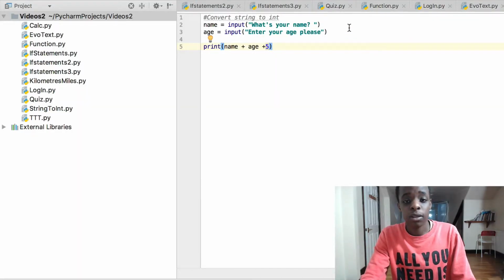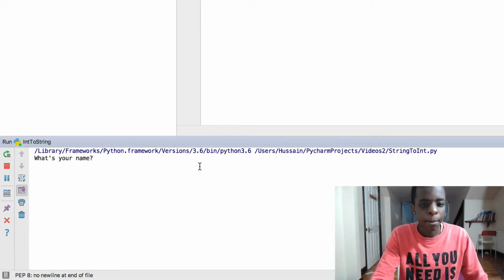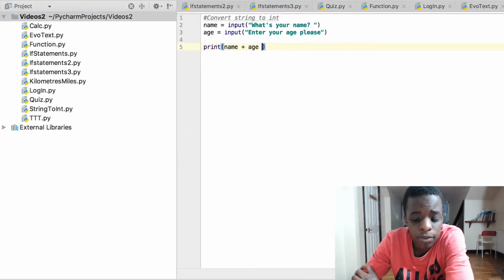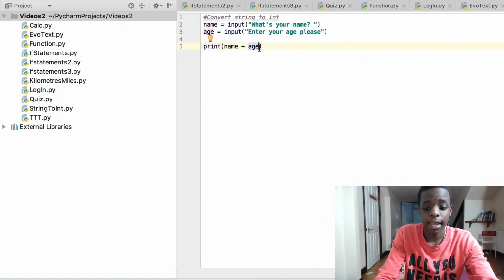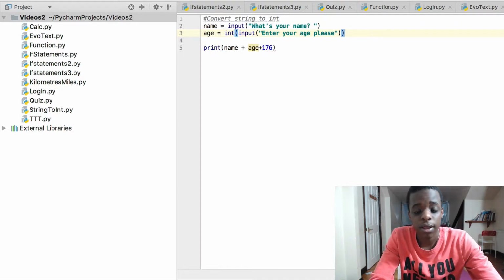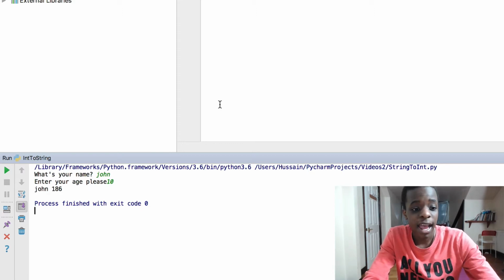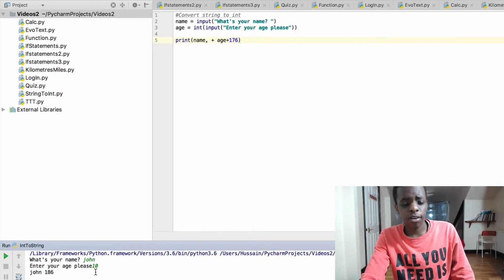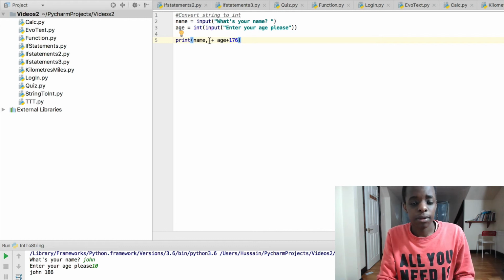String to Int Python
String to Int Python. In this video I show you how to add strings and integers to python. I also show you how to change a string to int using python. And add it to any string you want to.